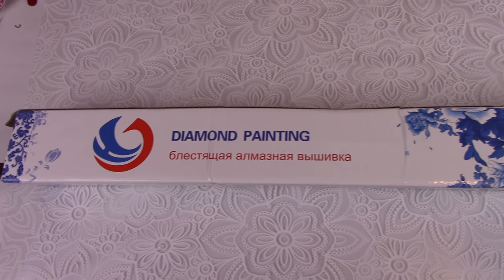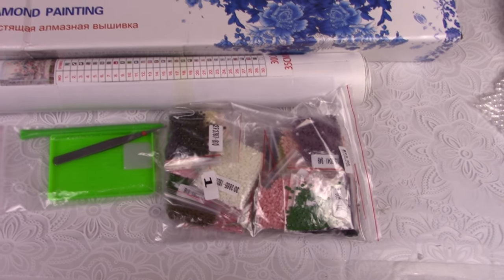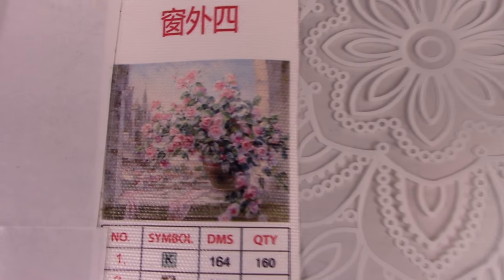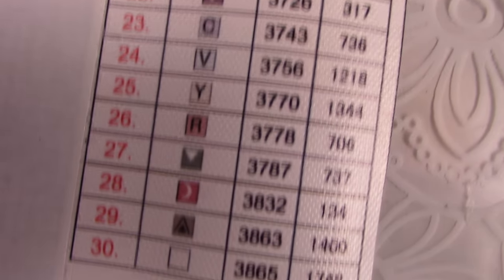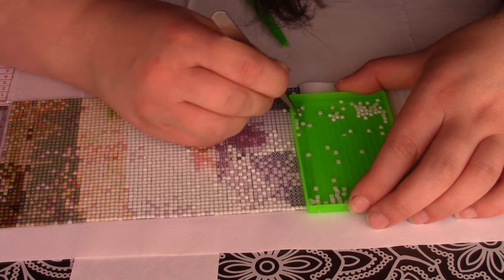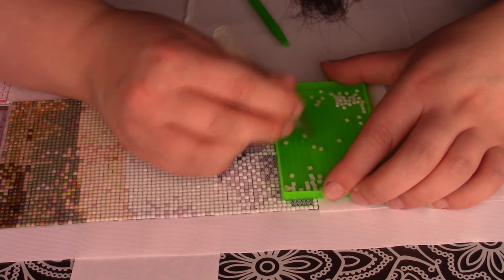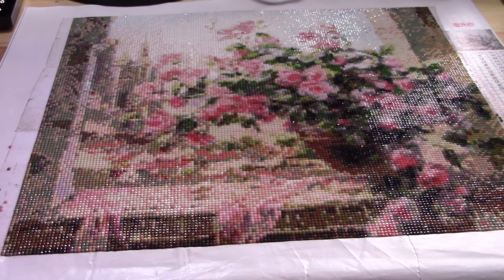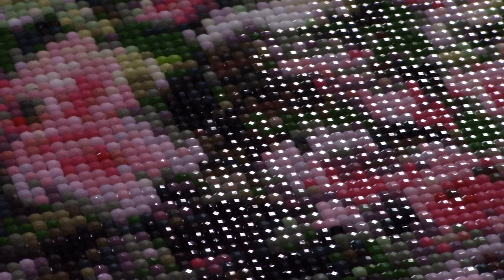Diamond painting/embroidery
Welcome to my chanel. In this video I will share with you my first experience about diamond embroidery :)